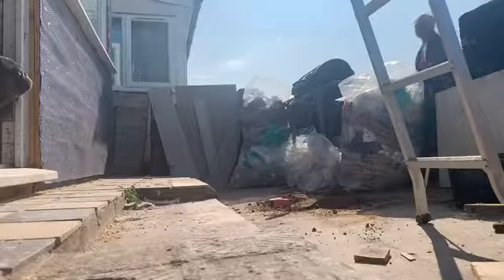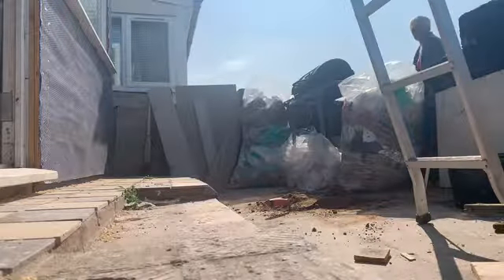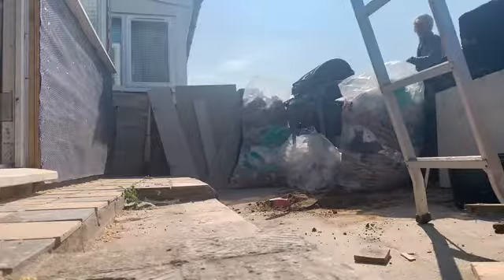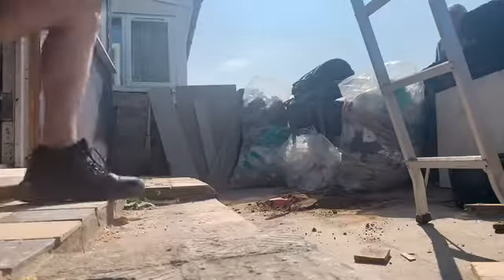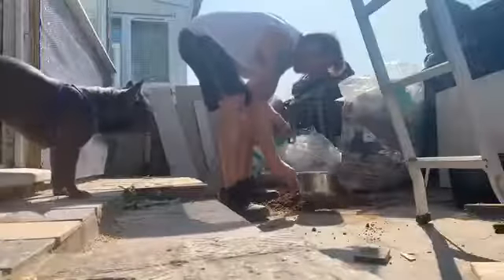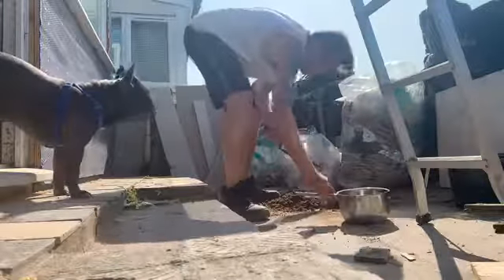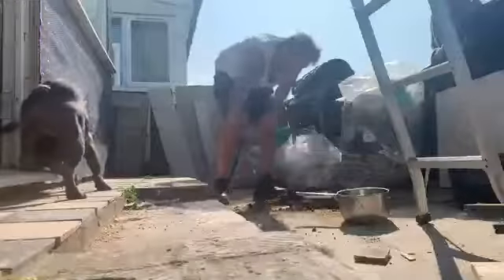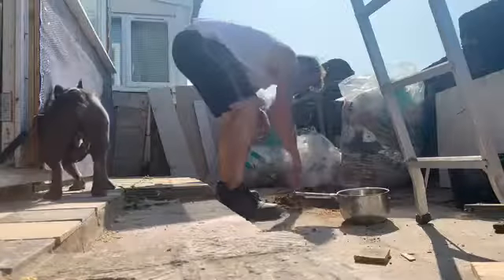Jaywick Sands last original seafront building upgrade part Two Hundred Seventy Five point a ridge ti